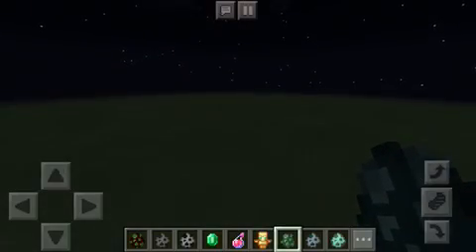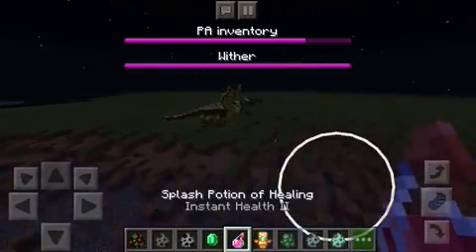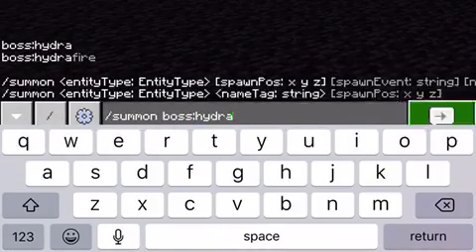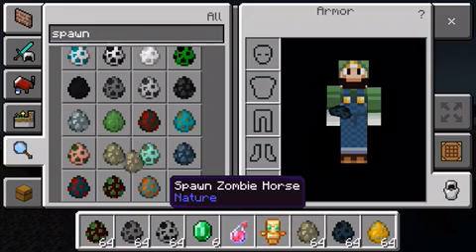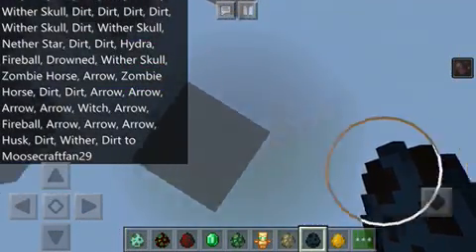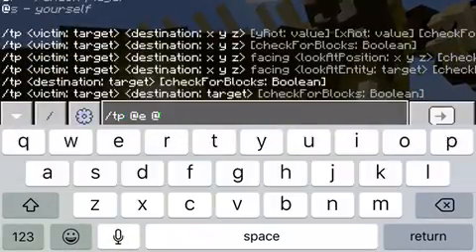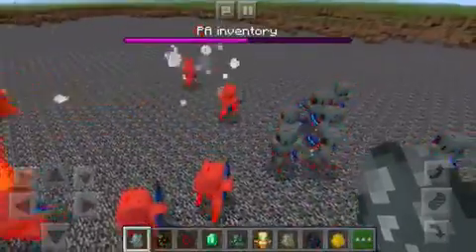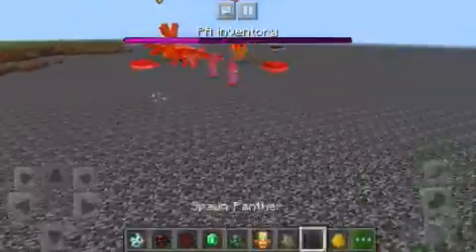MINECRAFT HYDRA VS MYSTICAL MOBS PART 2